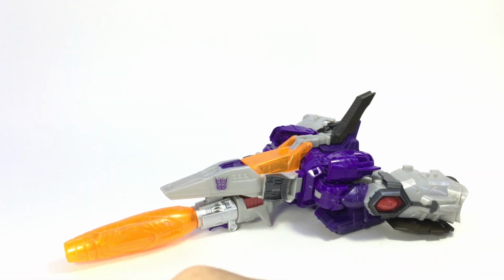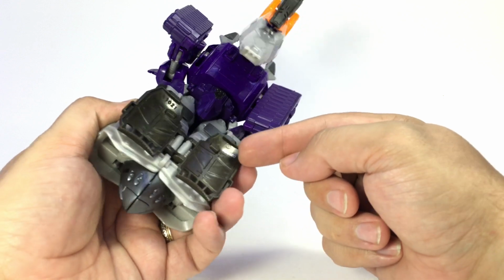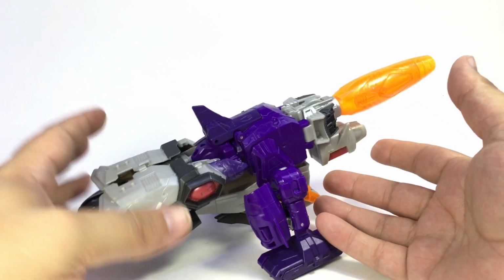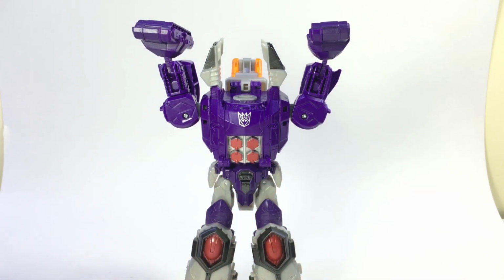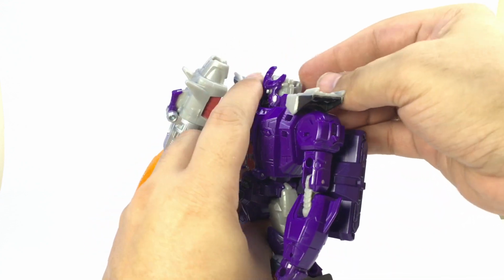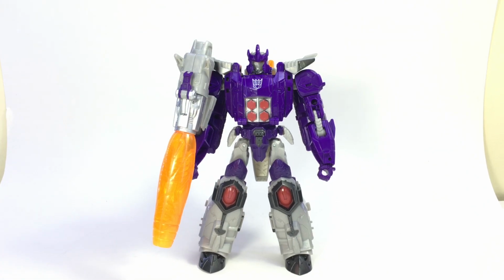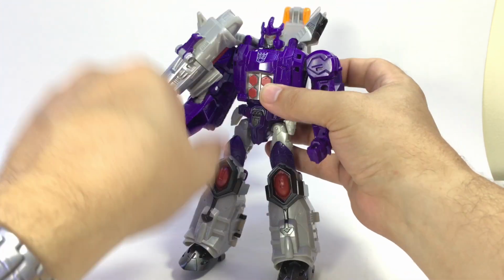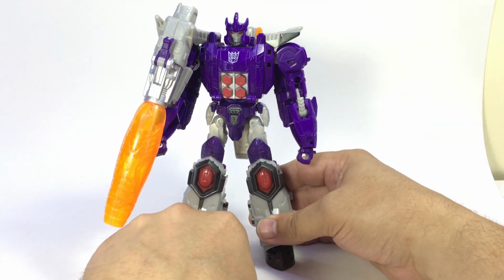Transformers: Titans Return - Voyager GALVATRON w/ Nucleon